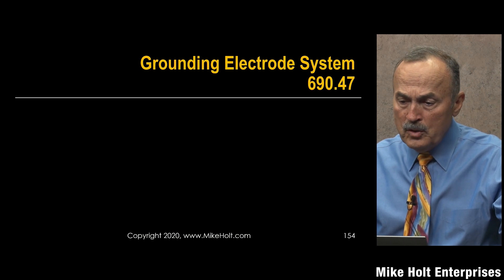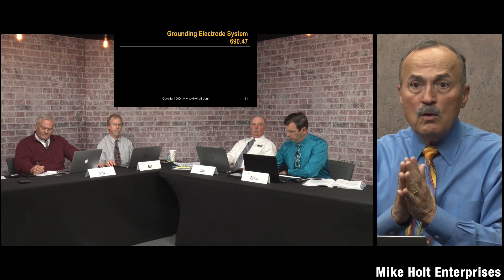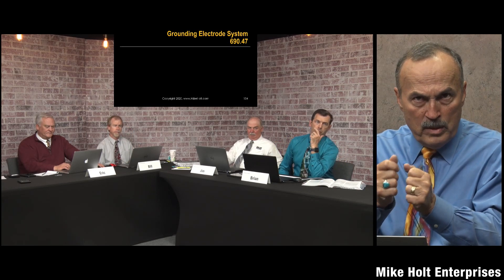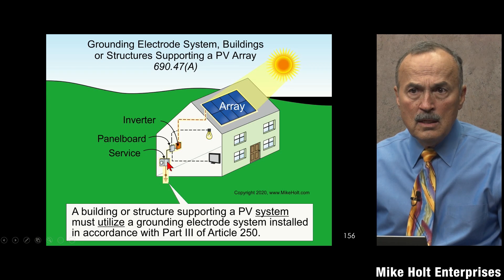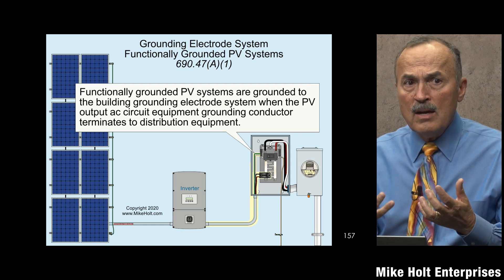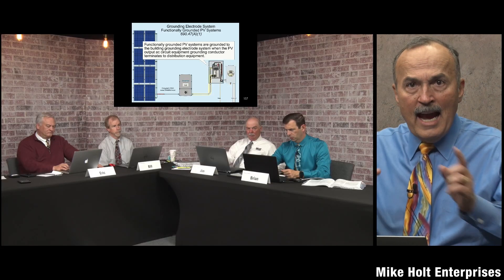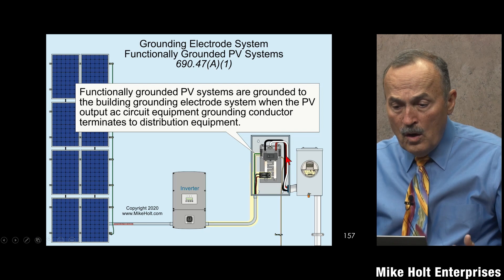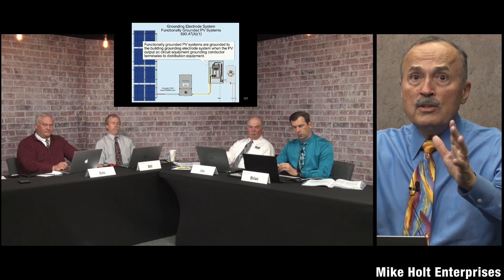Solar Photovoltaic (PV) Systems, Grounding Electrode System, NEC 2020 - [690.47], (9min:30sec)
How do you properly ground a building’s solar photovoltaic (PV) system? It’s not as difficult as you might think. Take a moment to read the text and watch the video where Mike and the PV team explain NEC section 690.47.

For almost 50 years, Mike Holt Enterprises has been providing quality electrical Code training to help electrical professionals learn the Code, prepare for exams, and improve their electrical knowledge. for exam preparation tips and training, instructor and curriculum support, continuing education options, free videos, and graphics, and so much more.